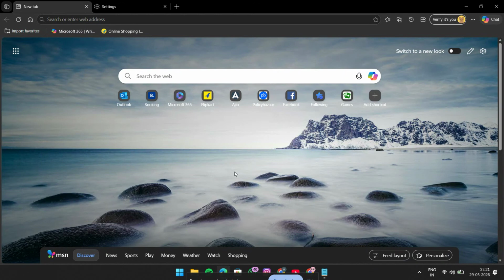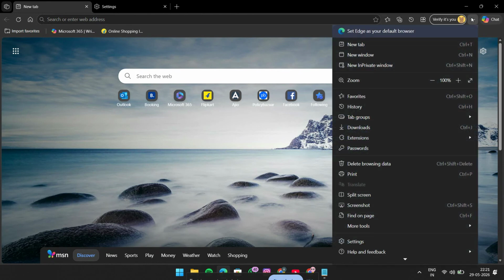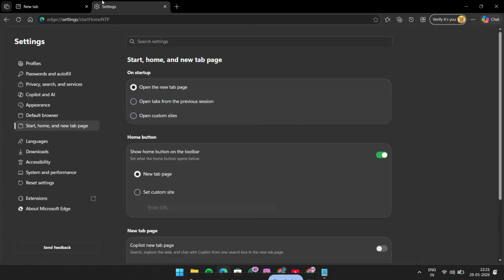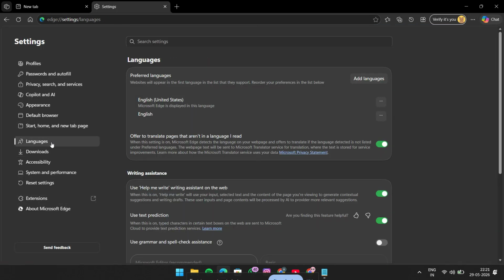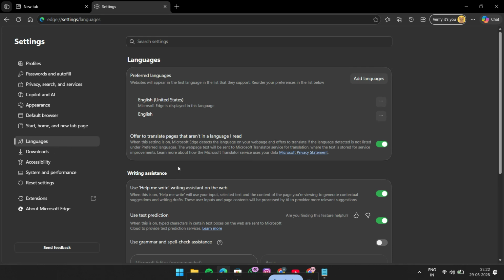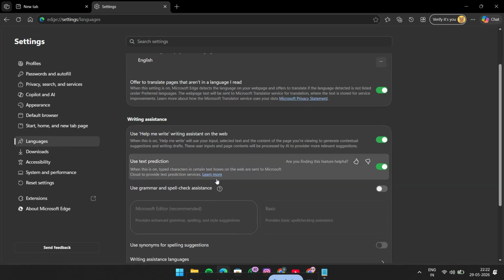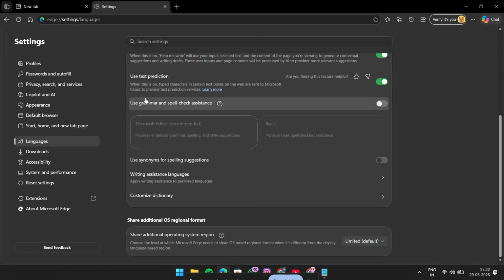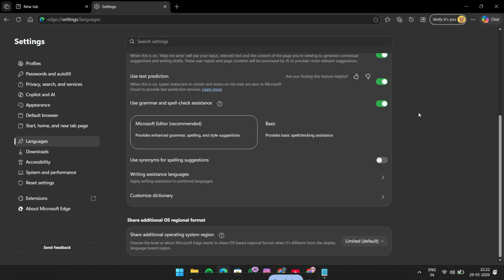How To Enable Grammar And Spell-Check Assistance In Edge (Easy Guide)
Learn how to enable grammar and spell-check assistance in Microsoft Edge in just a few clicks. This quick guide shows you exactly where to find the setting and turn it on for better writing support.

🕚Timestamps:
0:00 Introduction
0:18 Open Microsoft Edge Settings
0:36 Go To Languages
0:52 Turn On Grammar And Spell-Check Assistance
1:12 Test The Feature And Wrap Up

✍️What You'll Learn In This Video:
• How To Find The Languages Menu In Edge
• How To Enable Grammar And Spell-Check Assistance
• How To Use Edge Writing Support On Websites
• How To Improve Typing Accuracy In The Browser

💡Pro Tips:
• Keep Edge updated so you get the latest writing features and improvements.
• If suggestions are not appearing, refresh the page or try a supported text field.
• Use the feature alongside your browser language settings for the best results.
• Check your privacy and proofing preferences if you want more control over suggestions.
• Test it in email, social posts, and forms to see where it helps most.